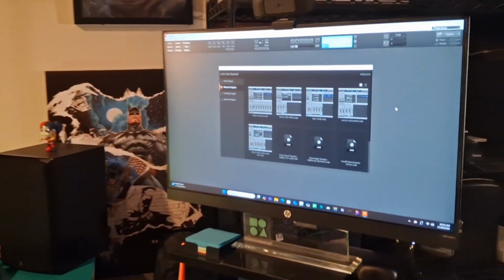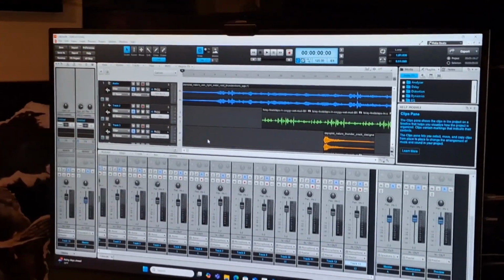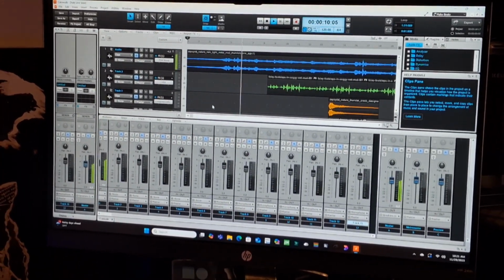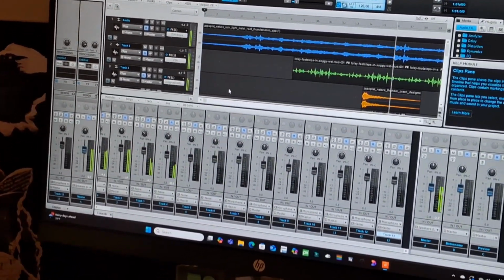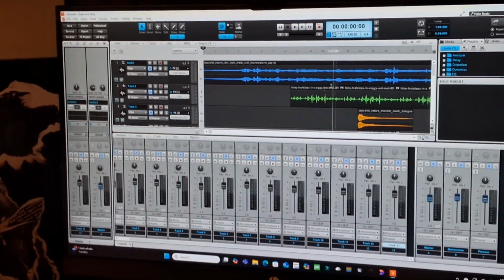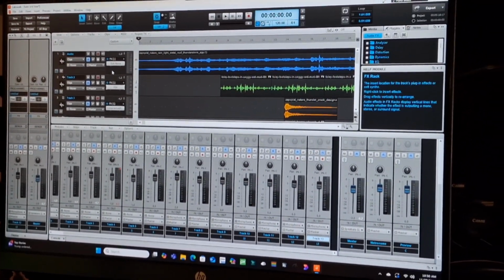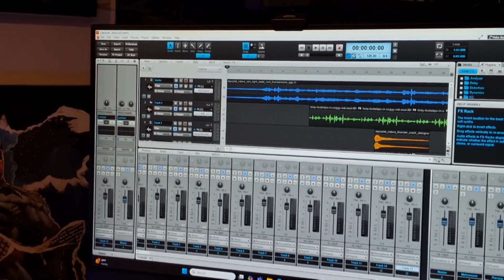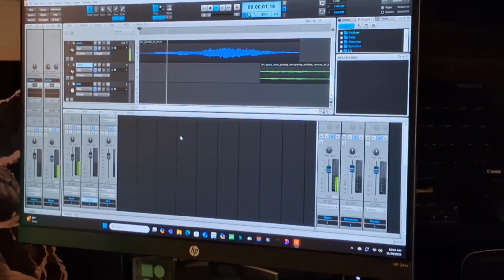GET THINGS DONE-EPISODE 66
In this episode of GET THINGS DONE, Zeus Cruz explains how to create an audio scene to add uniqueness to the intro of your production. He highlights how to space the sounds accordingly on each track, how to utilize plug-ins to add textures to the production, arrange the scene in a way that it sounds realistic, and tips on how to mix each sound into the proper level. He offers two examples to illustrate this point.